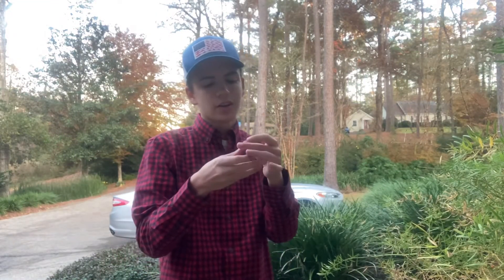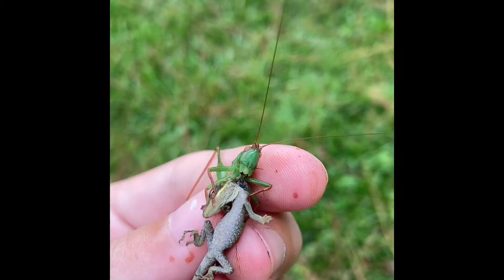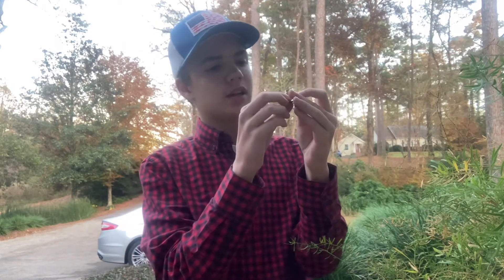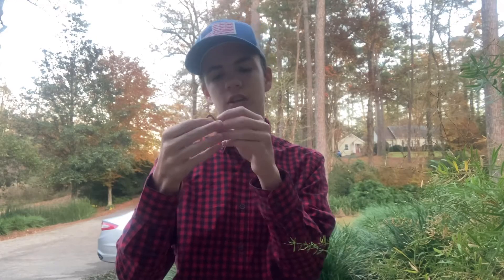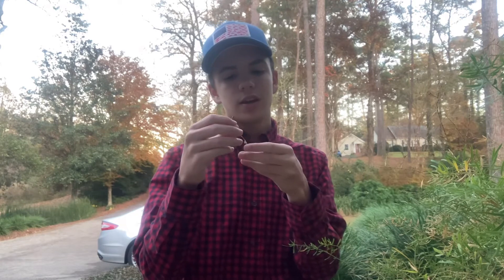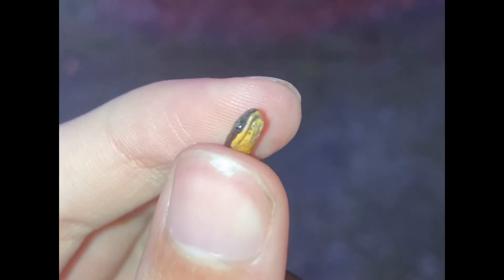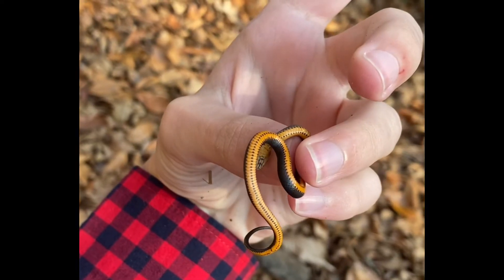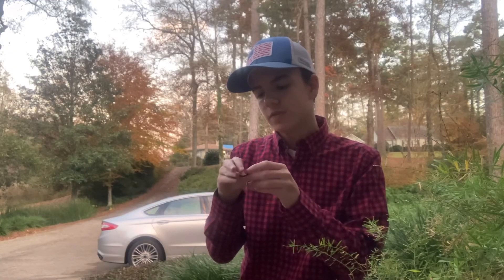Handling a VENOMOUS snake!?